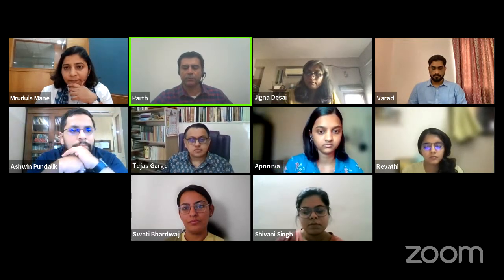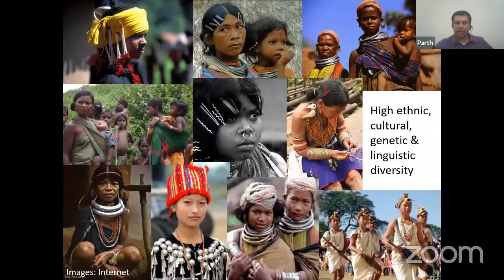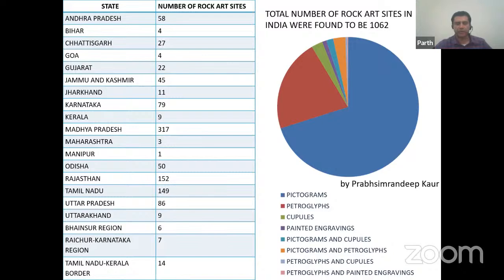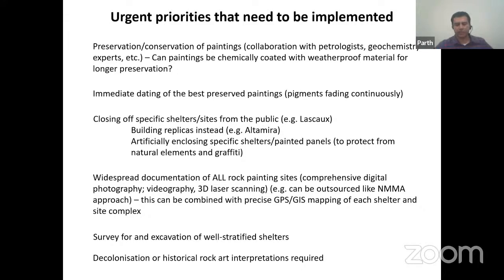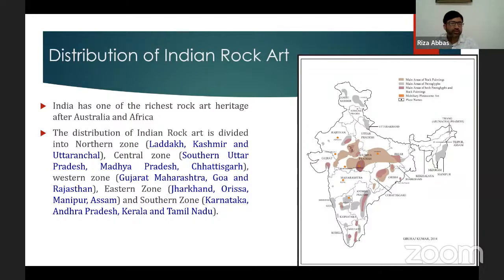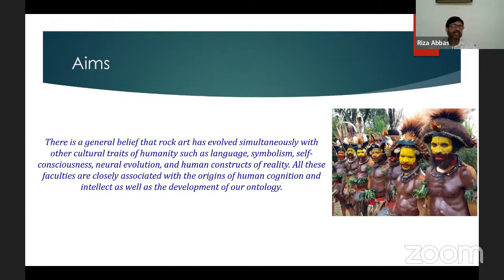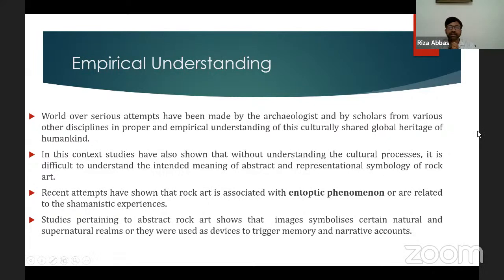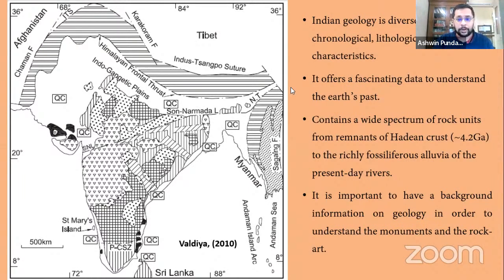Symbolism on Stone: Research & Preservation of Indian Rock Art